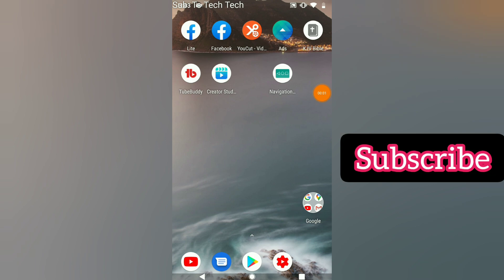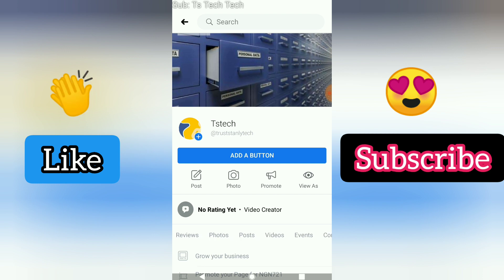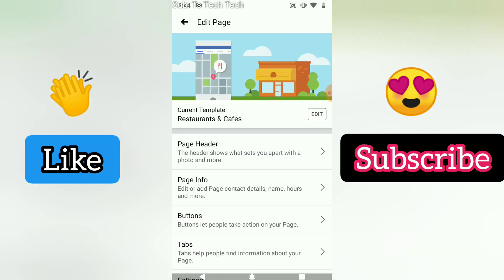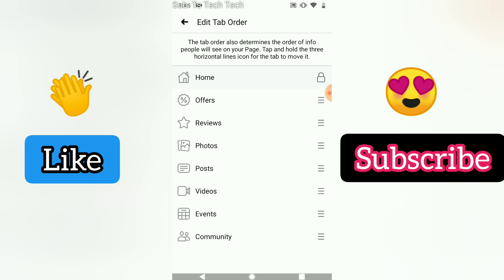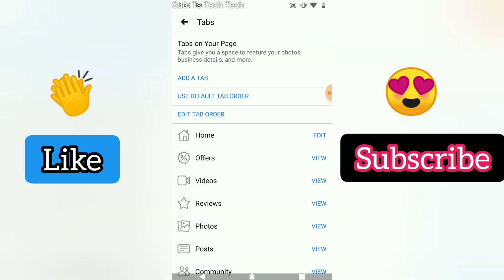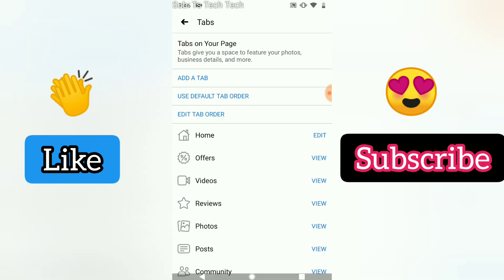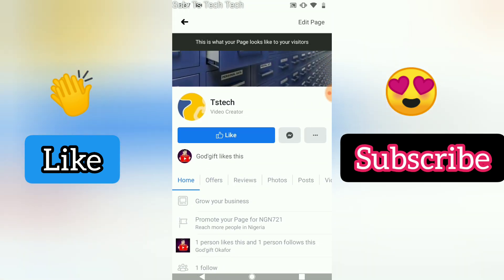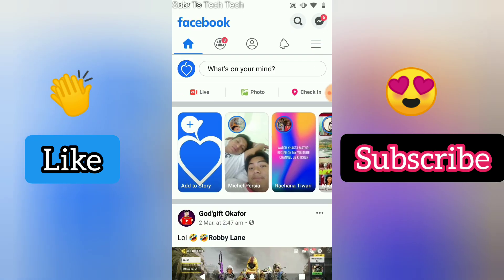How to arrange Facebook pages tab on Facebook app 2020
Will be arranging the Facebook page tabs to make the layout easier for page followers or members to easily find the pages and what ever they are looking for.

These tabs appear on top of the page
Facebook allows you to configure or rearrange your business’s Page tabs, which include a Video tab, an Events tab, and a Photos tab.

Note: The Tabs you see will vary depending on what kind of Page category or template you choose. You can also watch this video to learn how change the design template

This video covers:
1. How to arrange facebook business page tabs
2. How to delete facebook business page tabs
3. How to manage facebook business page tabs
4. how to section facebook business page tabs
5. How shuffle facebook business page tabs
6. How to edit tabs facebook business page tabs
7. How to hide tabs facebook business page tabs
8. How to add custom tabs business facebook page
9. How to remove tabs business facebook page
10. How to remove tabs on business facebook page